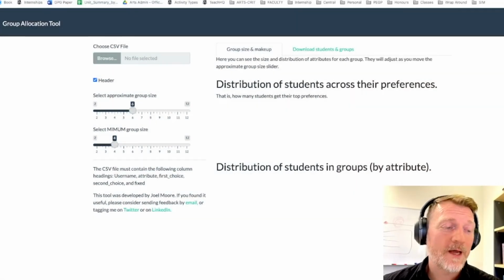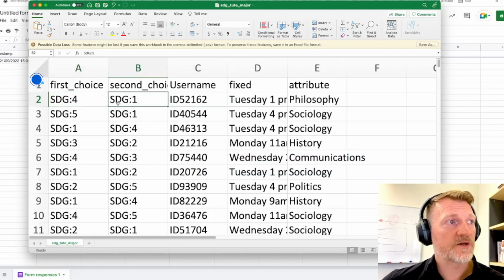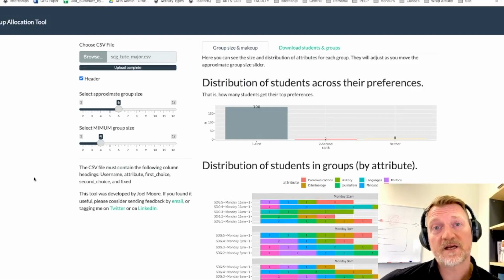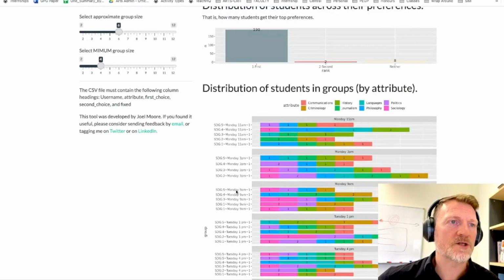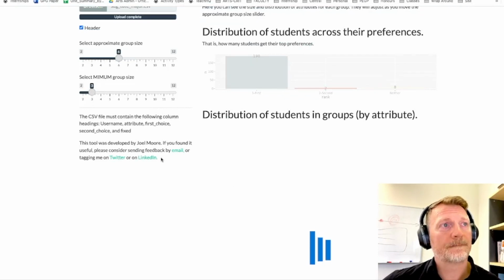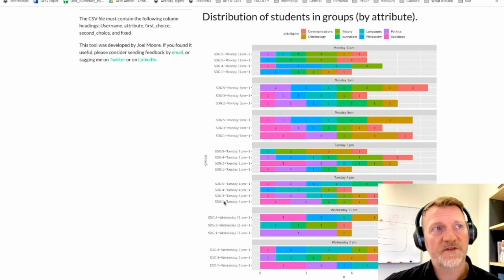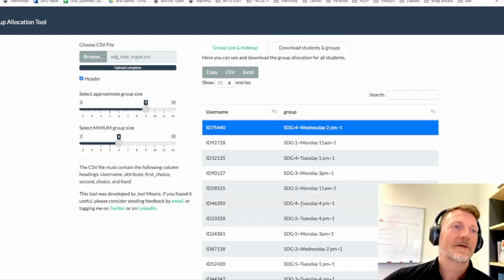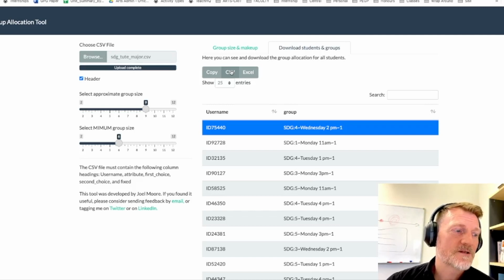Group Allocation Tool (v2.2)